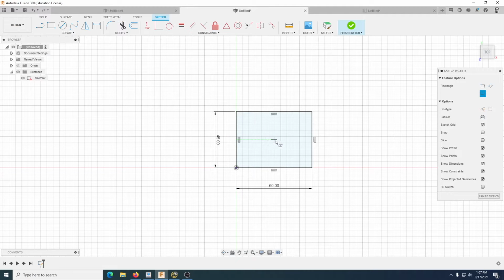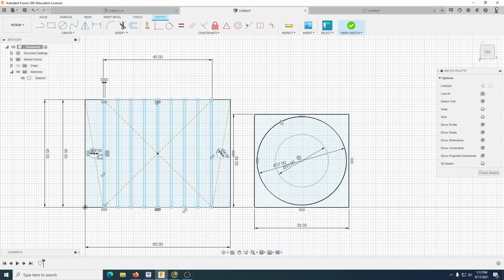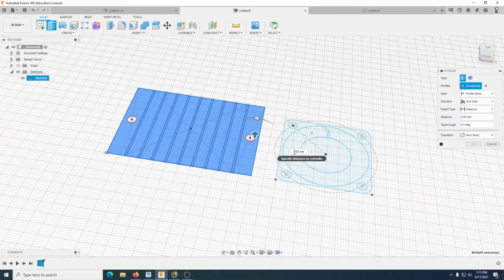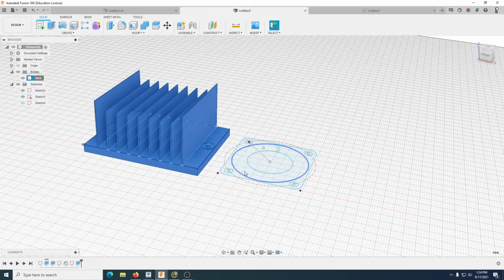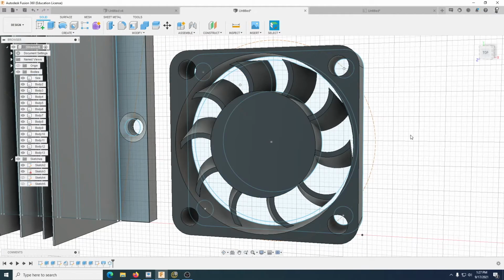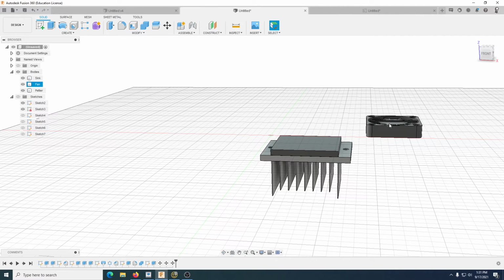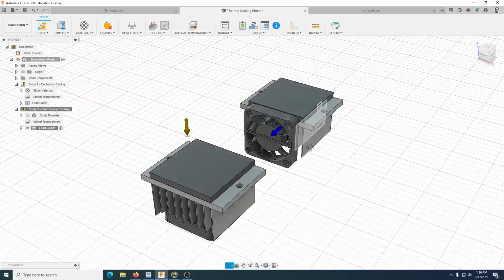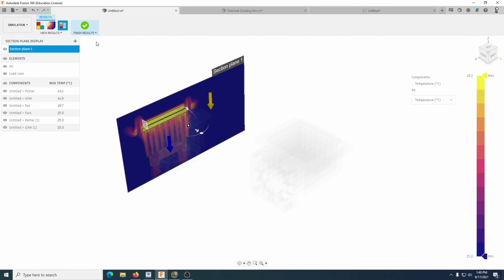Fusion 360 : Thermal Cooling Simulation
In this Fusion 360 Tutorial, we look at how the placement of a fan and heatsink can change our results when using the Thermal Cooling Simulation features within Autodesk's Fusion 360.
The first part of the video looks at how to draw the components from scratch, the simulation aspect is around the 15min mark. This tutorial is really for people already with the basics on how to use the CAD package.